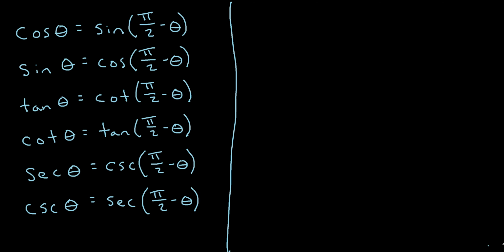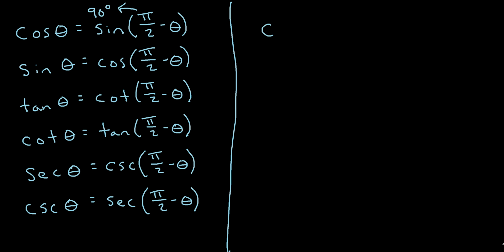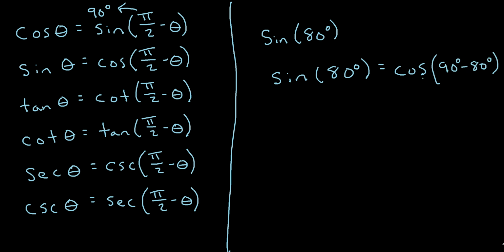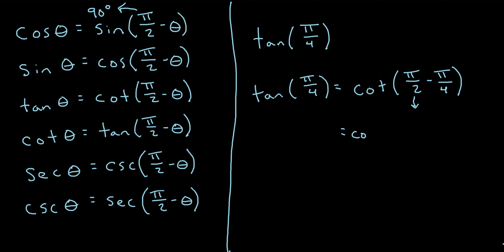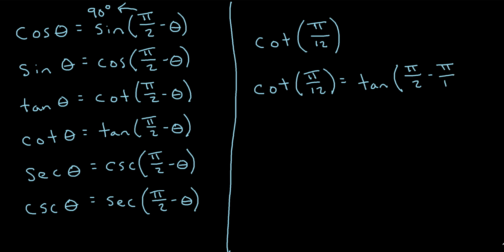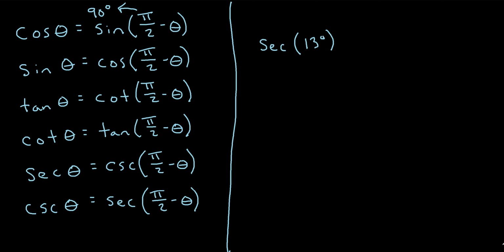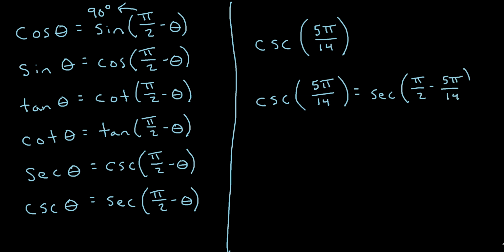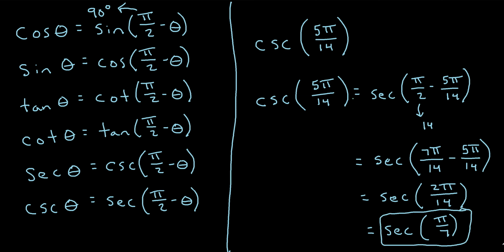Trigonometry: Understanding Cofunction Identities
In this video I provide an explanation of cofunction identities in trigonometry, including several examples.